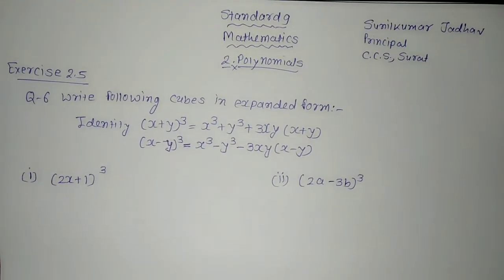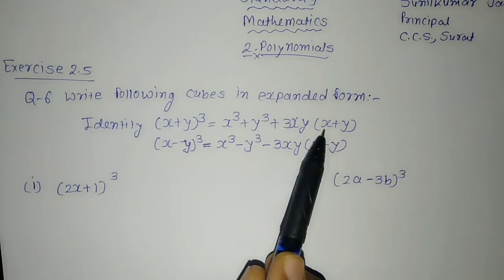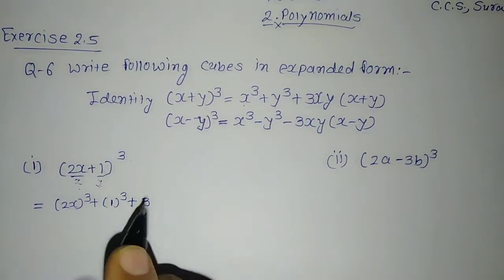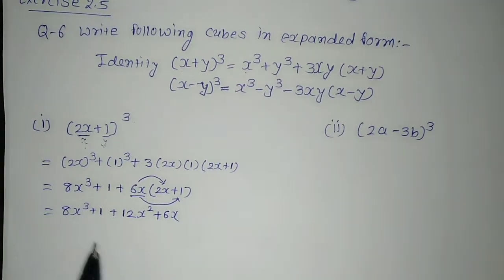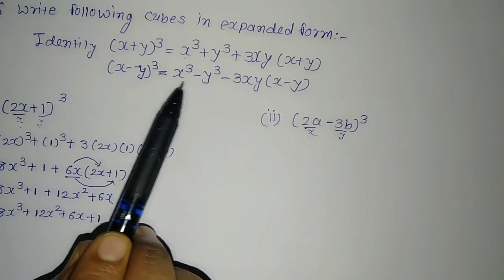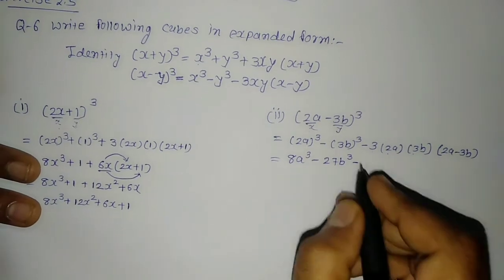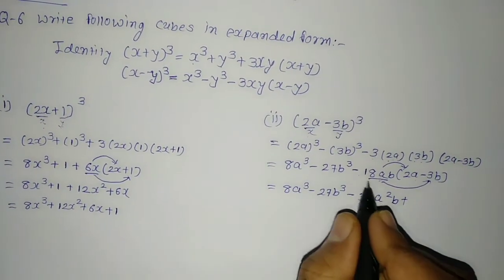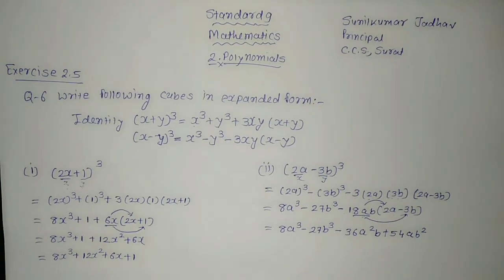Expand Cube Std 9 Maths Part 1 Ex 2 5 Q 6 1 2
Standard 9
Mathematics
Expand cubes
Exercise 2.5
Question 6
(i) and (ii)
(i) (2x+1) cube
(ii) (2a-3b) cube